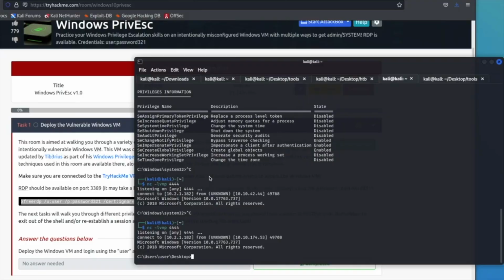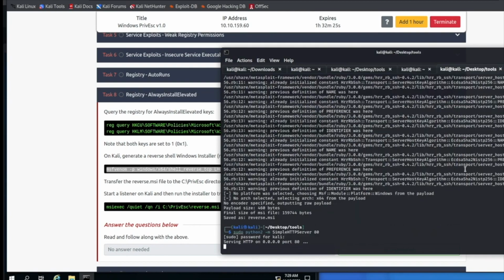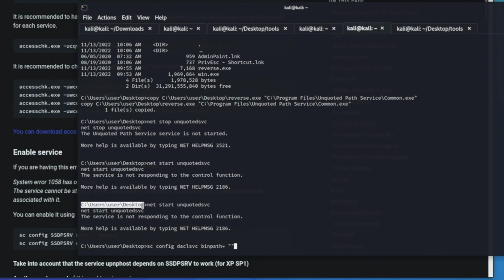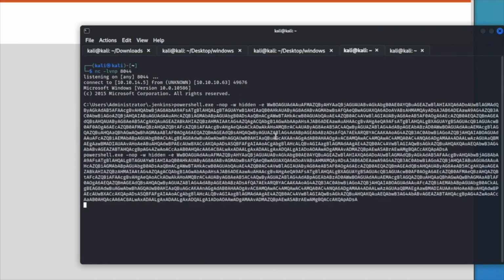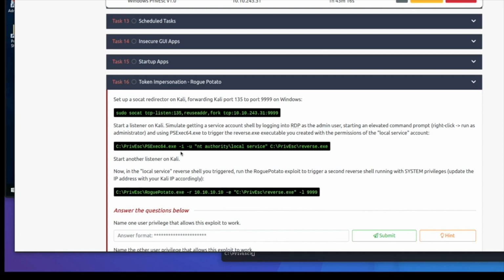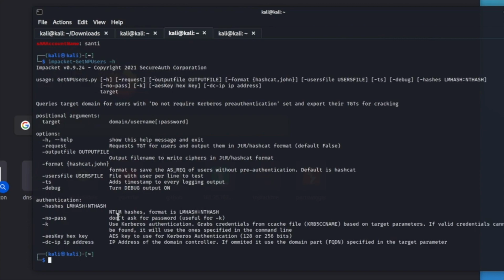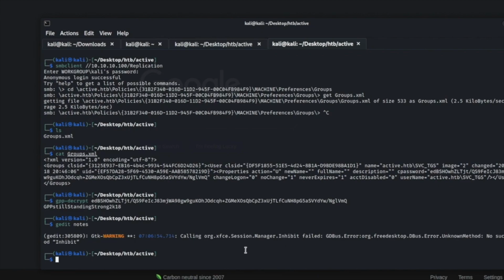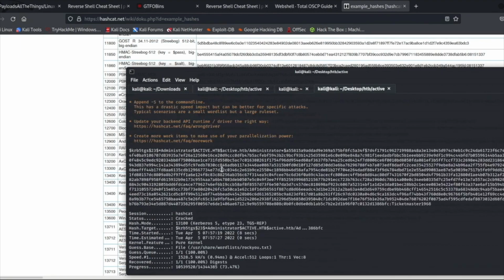Windows Privilege Escalation Compiled Crash Course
Windows Privilege Escalation Compiled Course

0:00 Introduction
0:40 Enumeration Overview
2:03 Getting Windows Shell Setup
7:06 Exploit 1
13:15 Exploit 2
17:49 Exploit 3 & 4
24:01 Exploit 5
27:40 Getting Reverse Shell
30:35 Juicy Potato with Metasploit
35:48 Switching to TryHackMe & Getting a Shell
40:07 PrinterSpoofer Attack
42:14 Rouge Potato Walkthrough
45:14 AD Enumeration